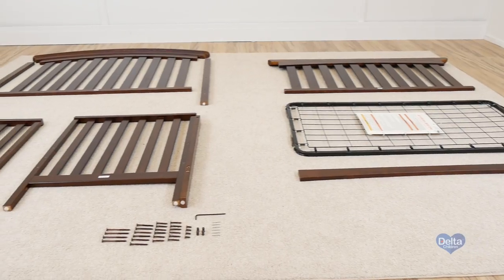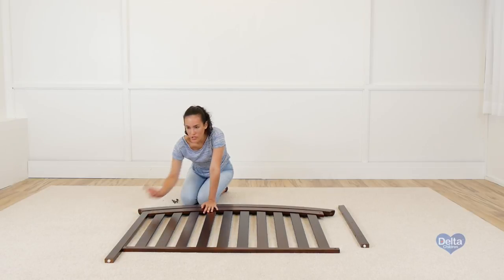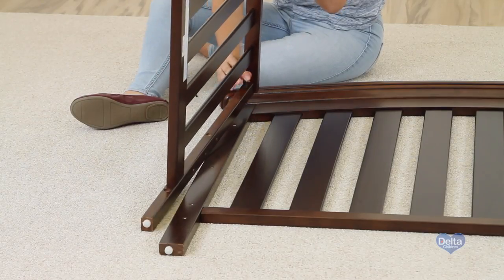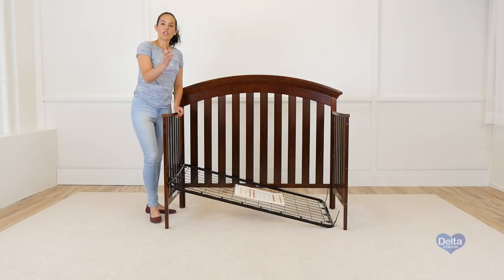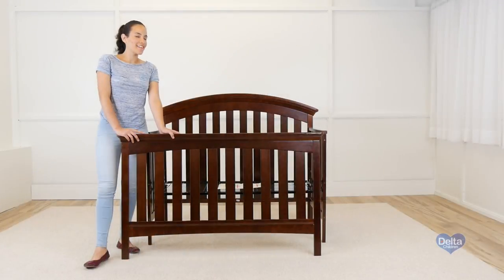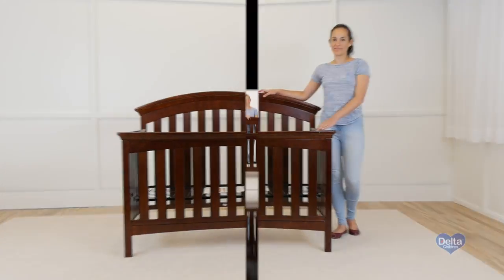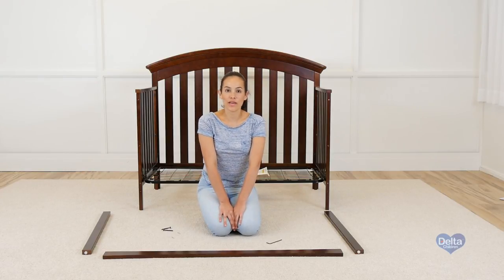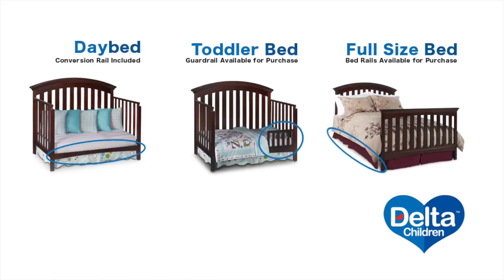Delta Children Bentley & Peyton 4-in-1 Crib Assembly Video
The Delta Children Bentley & Peyton 4-in-1 Crib Assembly Video  works for the style numbers:

7820 (Bentley US) | 7820 (Peyton) | 7821 (Bentley CAN)

Here at Delta Children, we are continually working to improve our assembly instruction booklets. The pictures and steps in your booklet may be slightly different than those in this video.

Use this video in conjunction with your instruction manual for the best results.

If any parts are missing or damaged, please call our Consumer Care Team at: 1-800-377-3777 Ext. 6221.